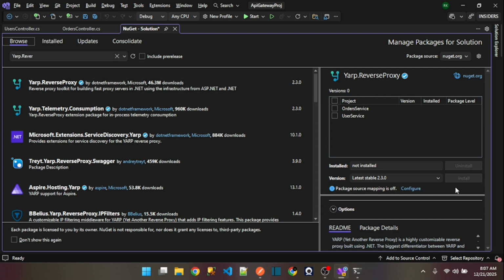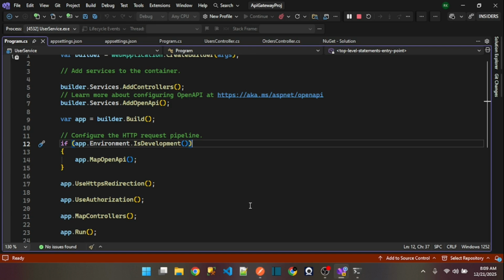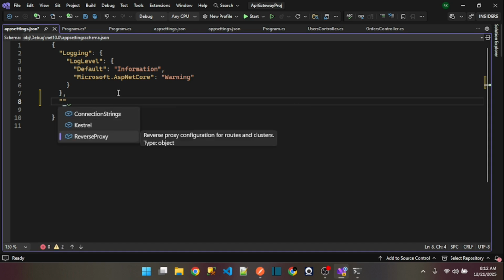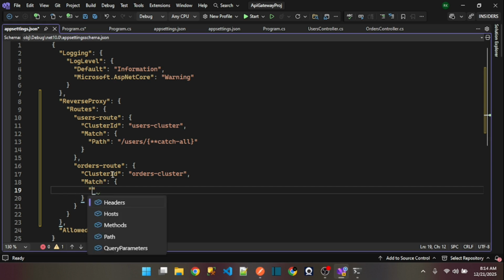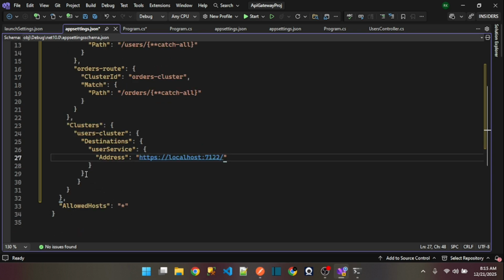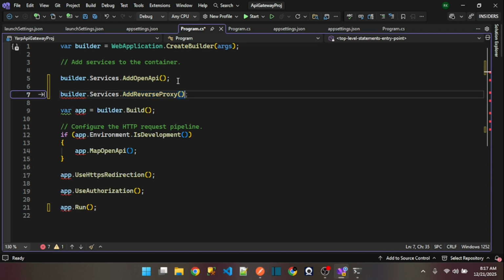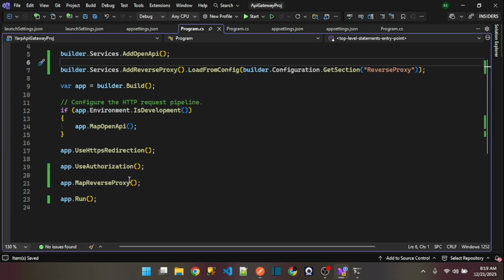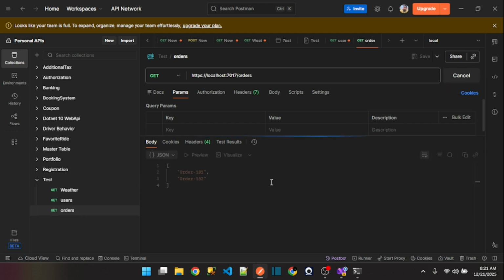Mastering YARP API Gateway in ASP.NET Core (.NET 10) | The Ultimate Guide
Is your microservices architecture ready for .NET 10? In this video, we dive deep into YARP (Yet Another Reverse Proxy), Microsoft’s powerful toolkit for building high-performance API Gateways.

With the release of ASP.NET Core .NET 10, YARP has become the go-to solution for routing, load balancing, and securing modern web applications. Whether you’re migrating from Ocelot or building from scratch, this tutorial covers everything you need to know.

🚀 What You Will Learn:
00:00 What is YARP API?
01:00 Why YARP only?
01:30 Going through the Services
02:55 Implementation of YARP
12:30 Testing the API Gateway